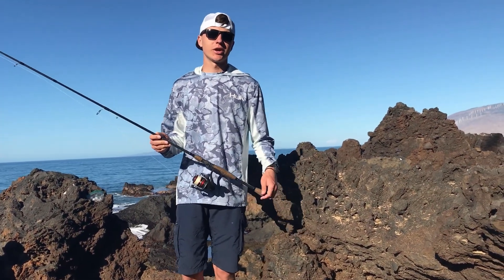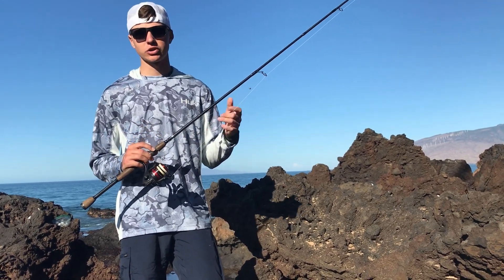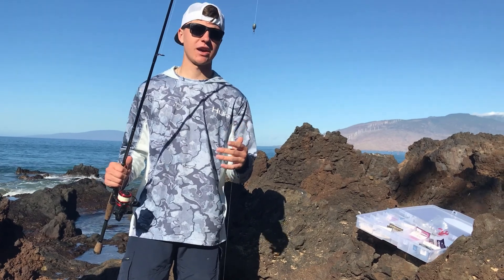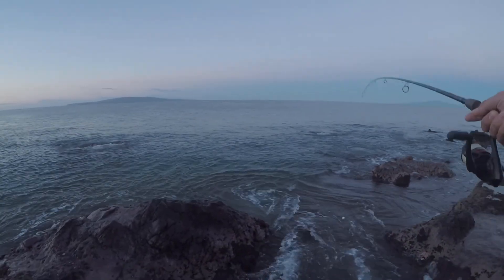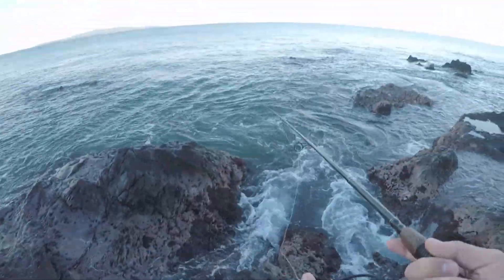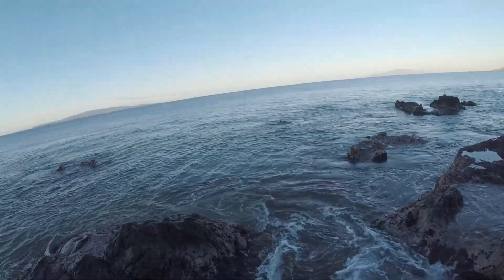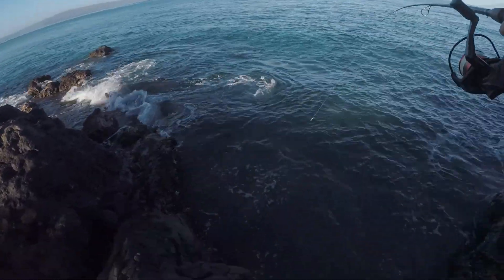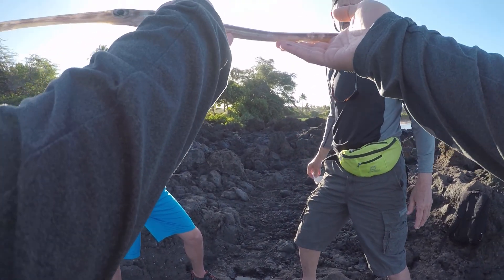How to fish in Maui, Hawaii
Some clips from a recent family vacation! If you want to learn how to fish off the bank around any of the Hawaiian islands this is the video for you! Throw chunks of meat close to the rocks or throw some curly tail grubs out into the surf. With the right gear you will most likely catch a fish.

My rod
My reel
A suggestion for a rod and reel combo that would work
20 pound braid
Leader line